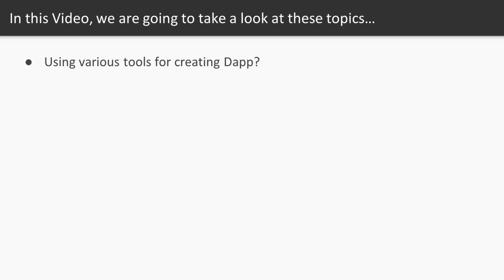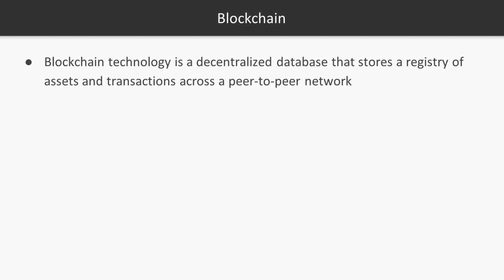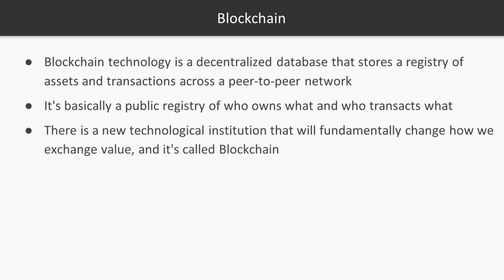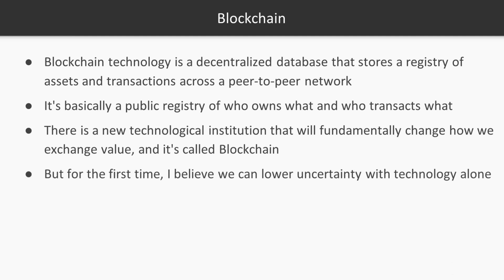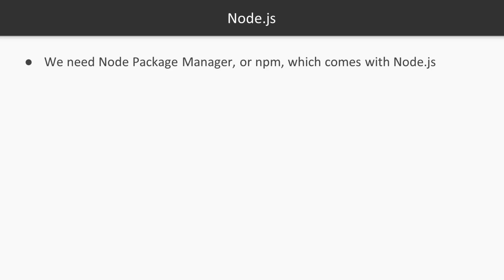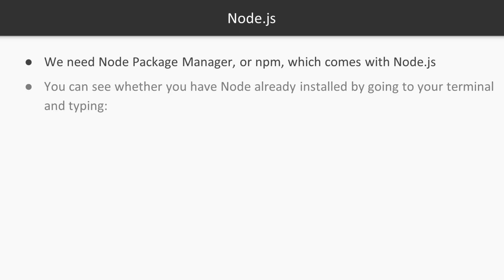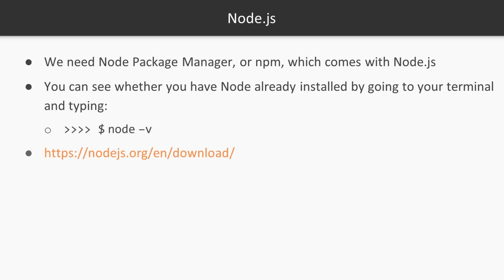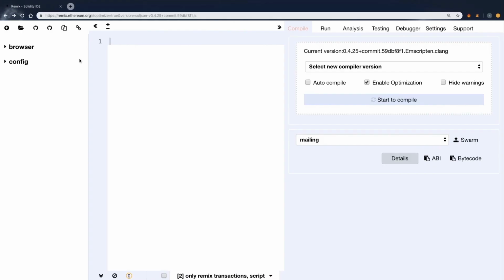Building Real-World Blockchain Projects: A Step-by-Step Guide - 2